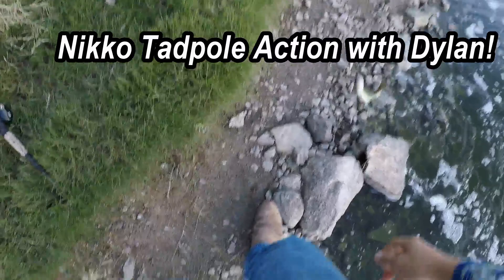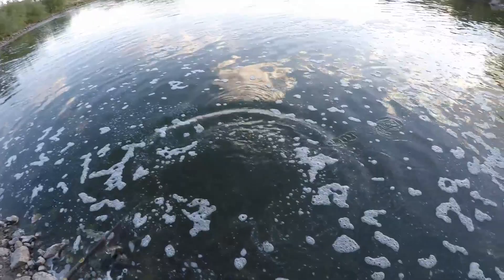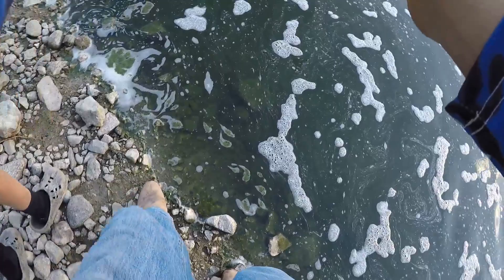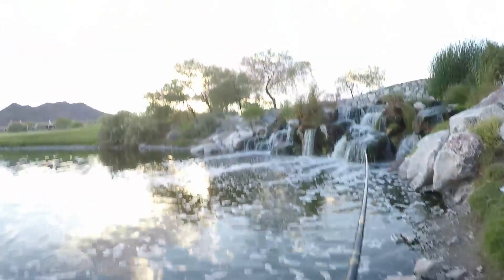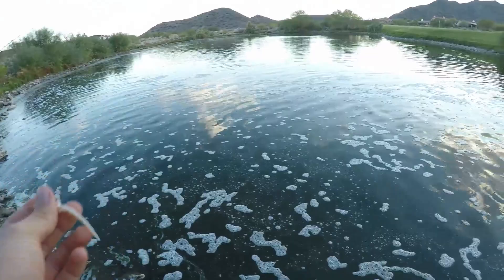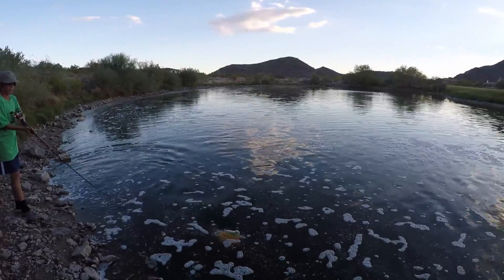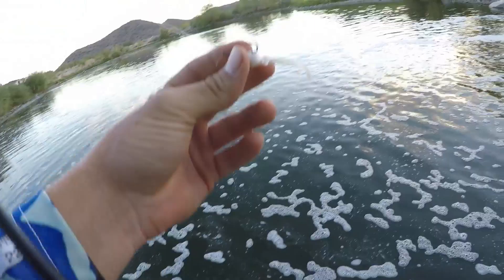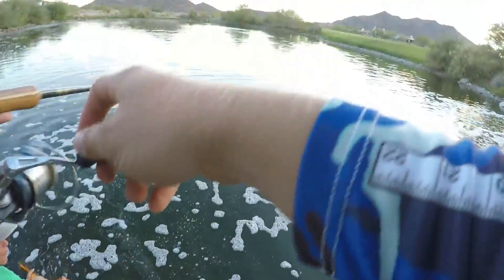Nikko Tadpole Action!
Had some fun fishing with Nikko Baits.